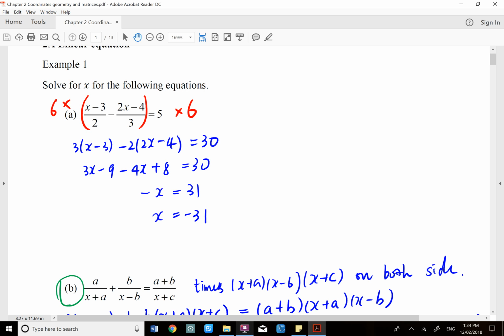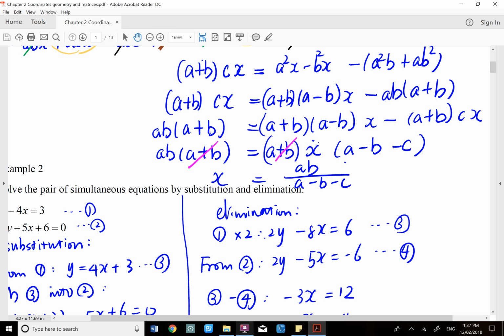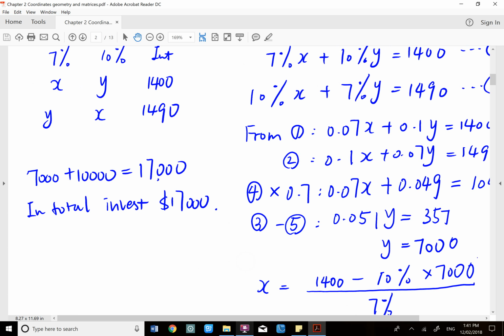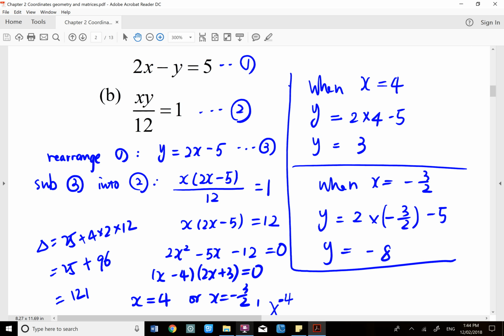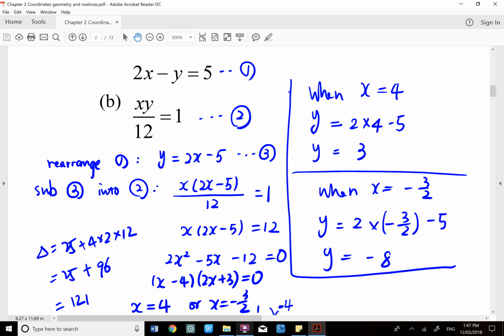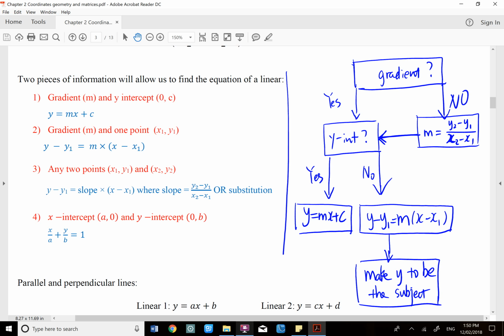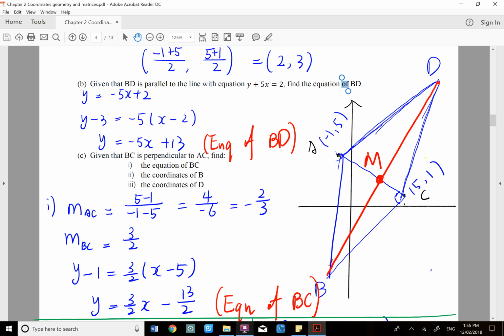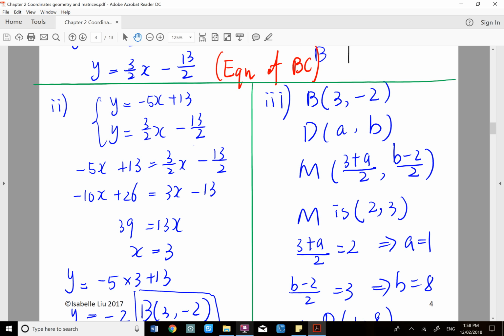12MM 2A to 2D